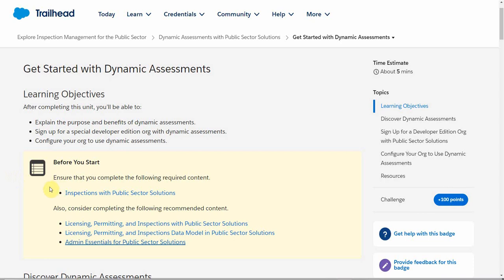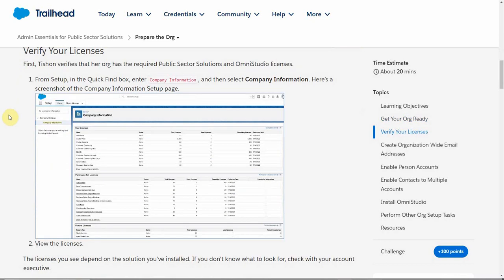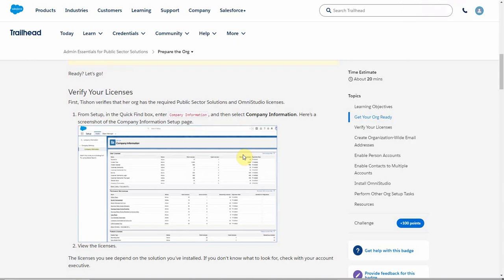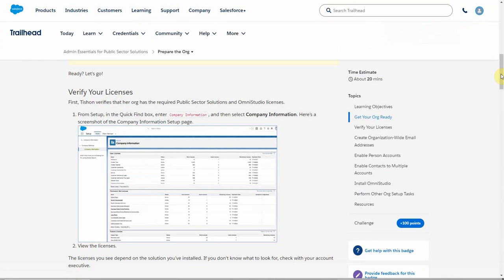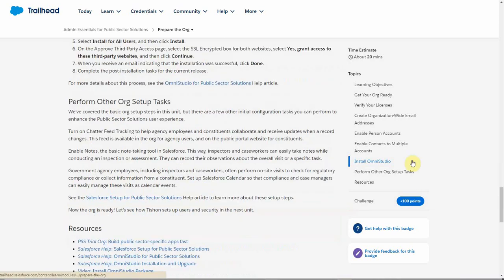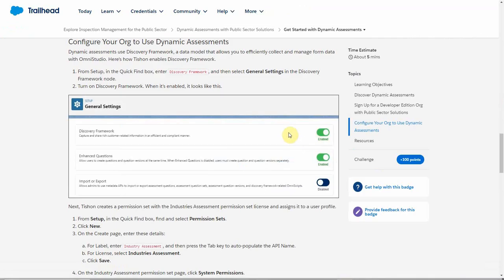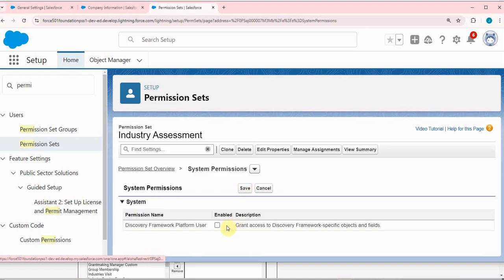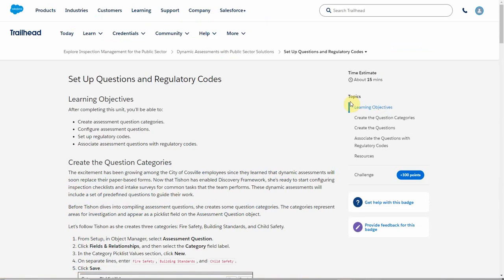6.4 Setup for OmniStudio, Discovery Framework, Action Plans, Industry and Dynamic Assessment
Reviews the Salesforce Licenses, steps to enable Discover Frameworks and the Permission Sets that need to be assigned in order to access the OmniStudio, Actions Plans, Industry and Dynamic Assessments features.

0:00 Intro to Admin Essentials
1:19 Review of Required Salesforce Licenses
4:12 Enabling Discover Frameworks
4:56 Assigning Permission Sets